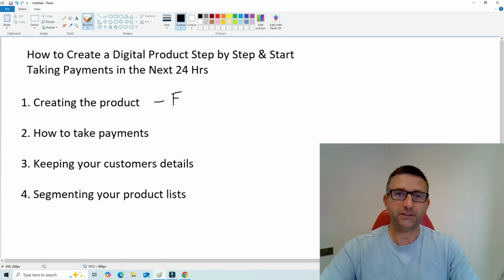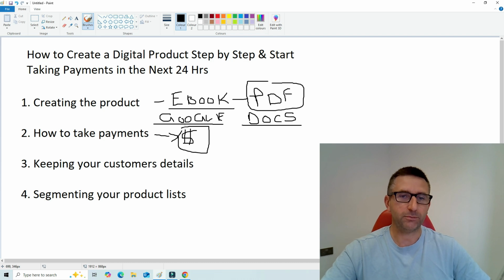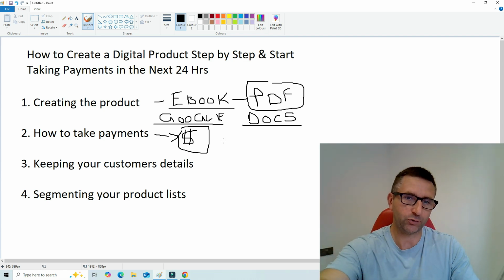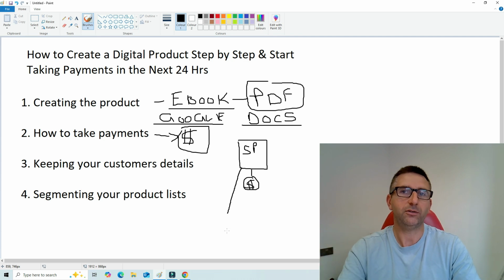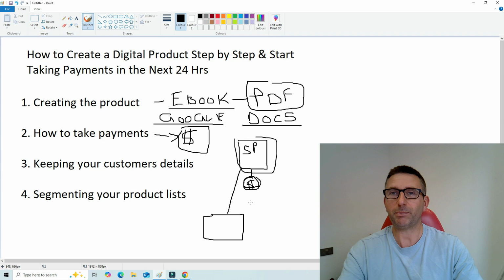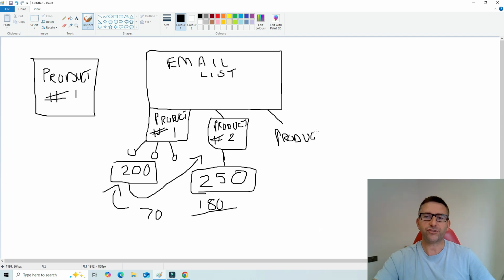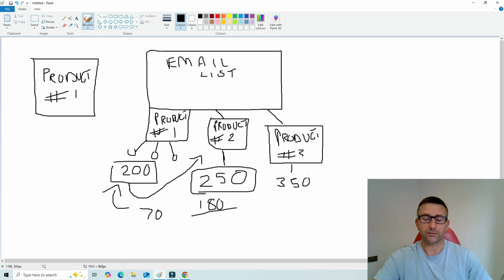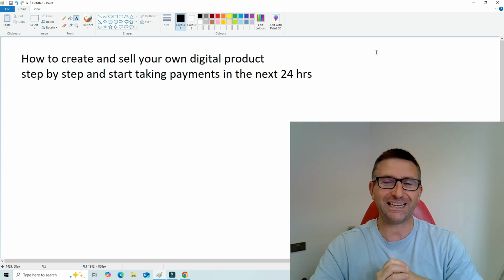How to Create & Launch Your Digital Product in the Next 24 Hours Step by Step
►► Grab my Free 7 day training series how to start building your online income in the next 30 days

Today's episode we discuss how to create and launch a digital product in the next 24 hours step by step. Product creation in digital form is vital if you plan to build any type of Internet business and fortunately it's now much easier than it used to be.